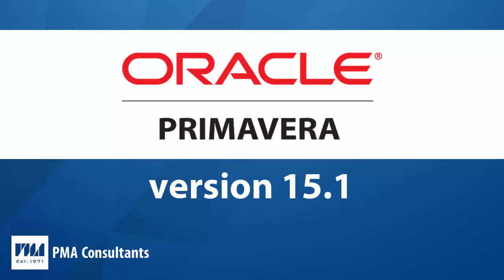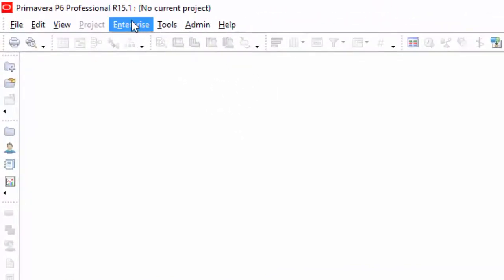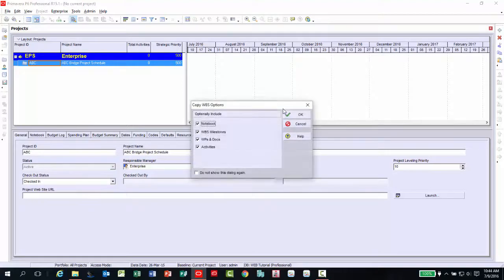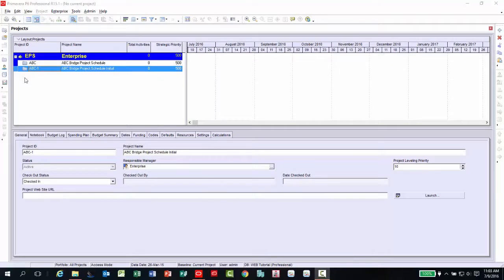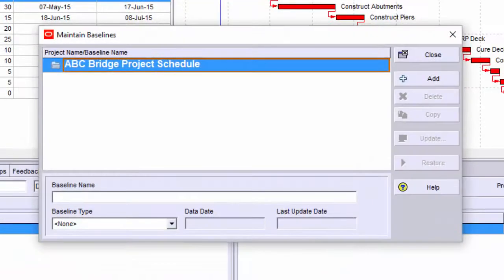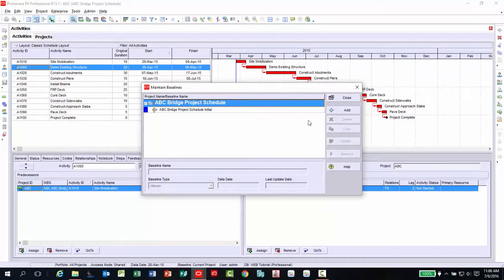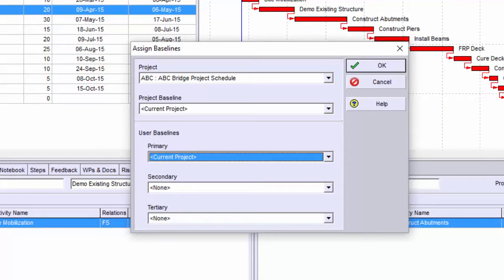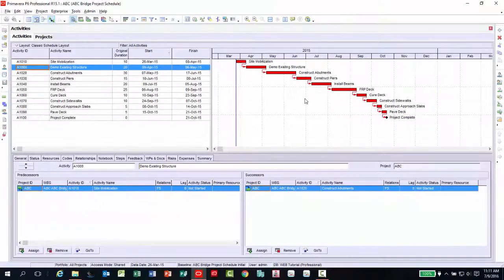Creating a Baseline Schedule in P6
PMA's Wayne Beauregard discusses creating, maintaining and assigning baseline schedules in Primavera P6.